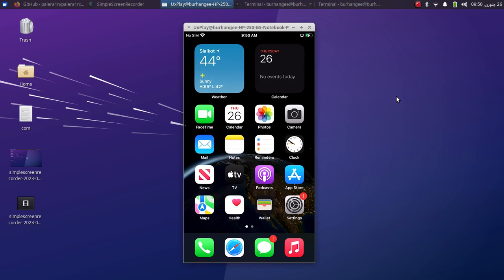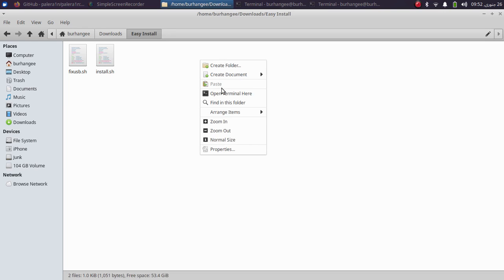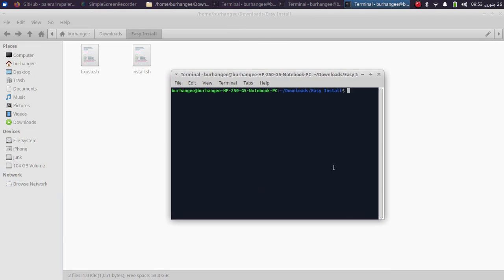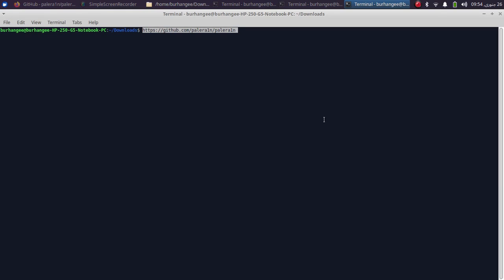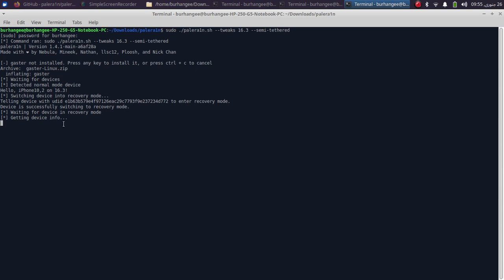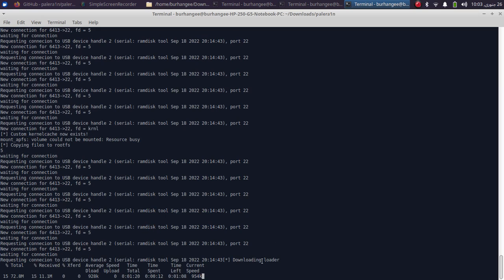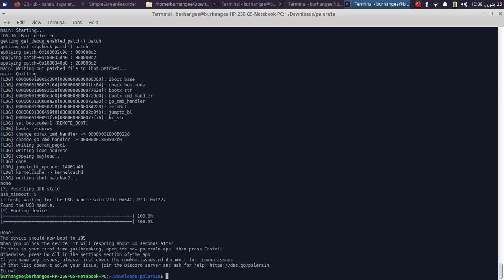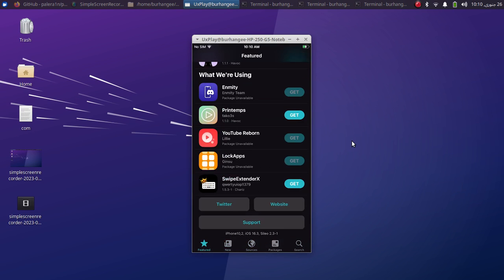How to Jailbreak iOS 16.3|Palera1n iOS 16.3 Jailbreak | Full Guide | 2023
This video guide is about how to Jailbreak iOS 16.3 on Linux. All A11/A10 iOS 16 devices are supported including iPhone 8, iPhone 8 Plus and iPhone X. Palera1n jailbreak is a completely free software and, is freely available from its official source along with all other software shown in this video being completely free.

Topics Covered:
Palera1n Jailbreak iOS 16.3
Palera1n Linux Tutorial iOS 16
Checkm8 jailbreak Linux Guide
Palera1n Tweaks iOS 16.3 Jailbreak
iOS 16.3 Jailbreak Linux Guide
Jailbreak iOS 16.3 with Tweaks